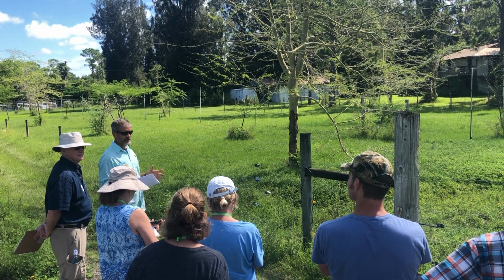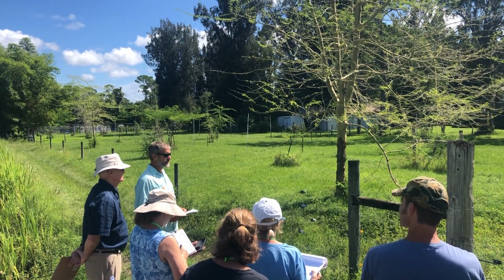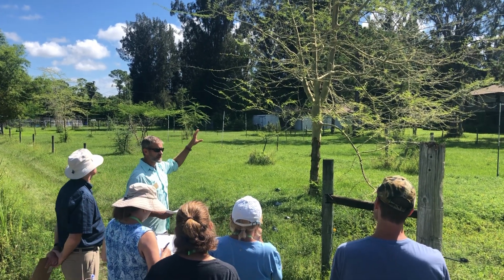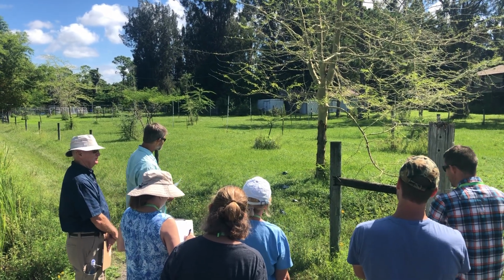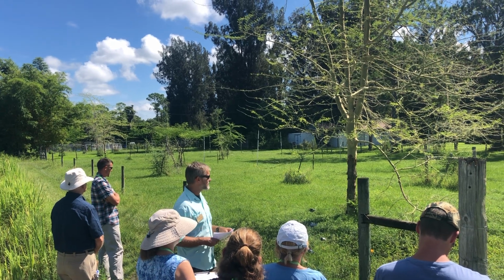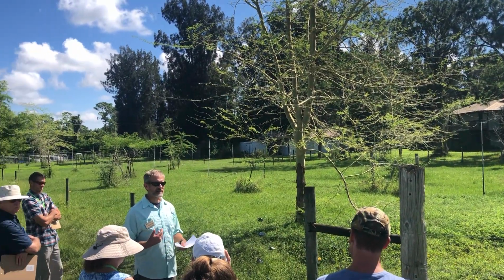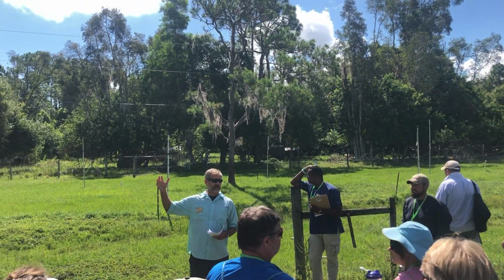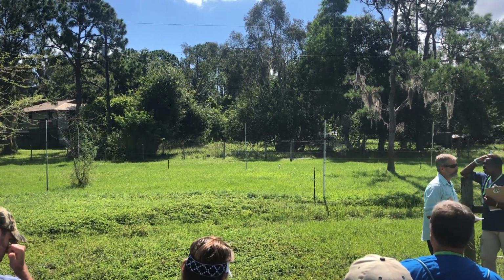Silvopasture at ECHO Part 1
Silvopasture is the practice of integrating trees, forage, and the grazing of domesticated animals in a mutually beneficial way. It utilizes the principles of managed grazing, and it is one of several distinct forms of agroforestry.

Properly-managed silvopasture can increase overall productivity and long-term income due to the simultaneous production of tree crops, forage, and livestock, and can provide environmental benefits such as carbon sequestration. Silvopasture is one of the oldest known forms of agriculture, and has been practiced in many parts of the world for centuries. Silvopasture is not the same as unmanaged grazing in woodlands, which has many known negative environmental consequences.